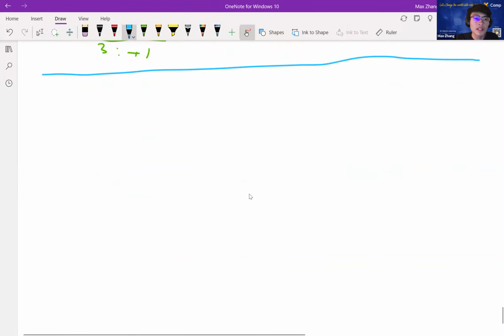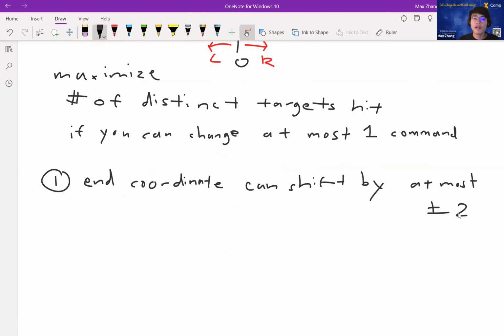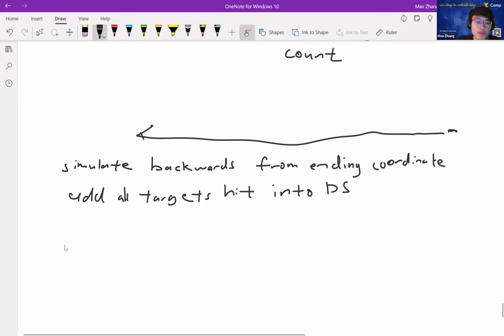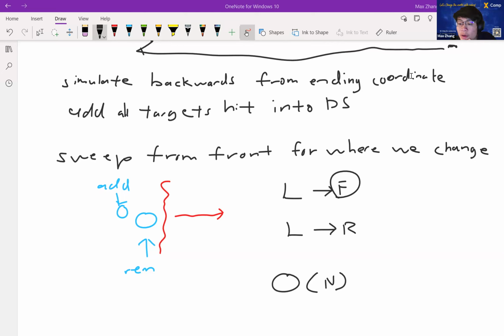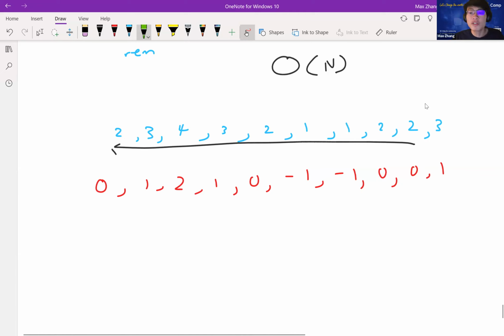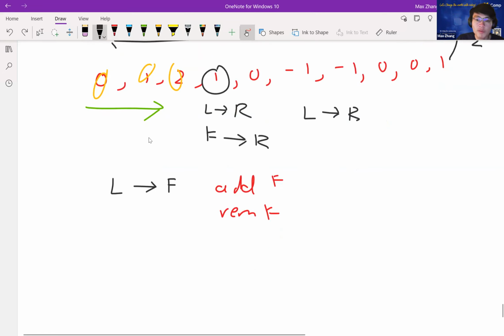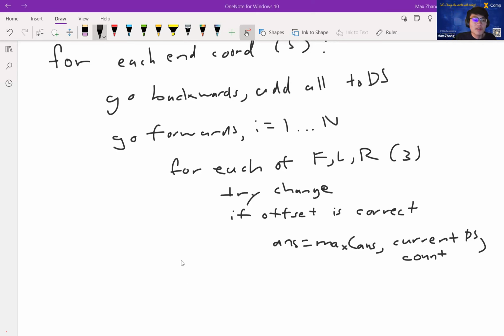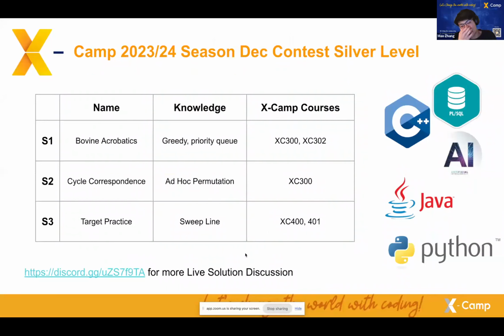X-Camp 2023-2024 Season USACO December Live Solution Silver Problem3: Target Practice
Silver Lecturer: Max, ICPC World Finalist
Problem Name: Target Practice
Knowledge Point: Sweep Line

The skills for this problem mainly involve data structures and sweepline, and being able to design a clean solution when ones of varying complexity exist.

At X-Camp, CS400+ courses delve into essential knowledge points, with a particular focus on the sweep line algorithm. To acquire proficiency in addressing challenges of diverse complexity, extensive practice is highly recommended. Elevate your practice skills through participation in the upcoming onsite Winter Camp and the online USACO Mock Test Class.